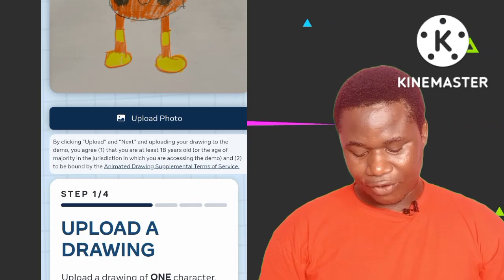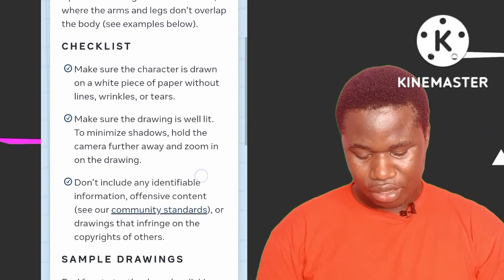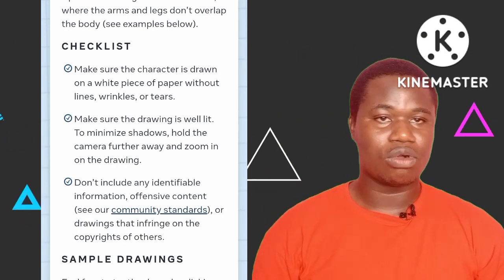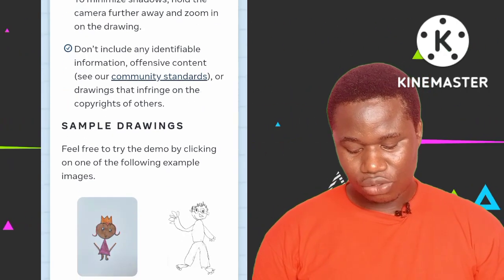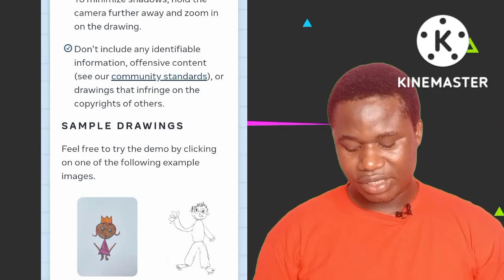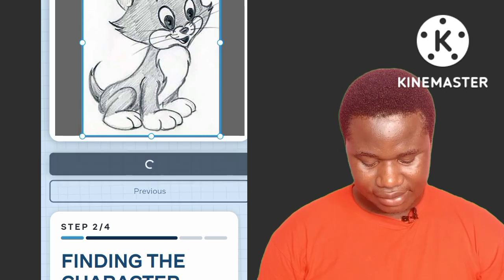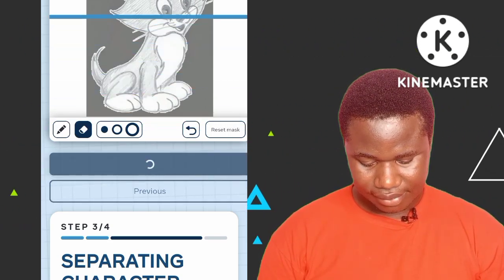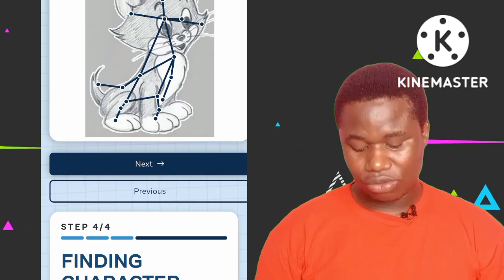How to make an animated Cartoon video of your cartoon character in 5 Minutes || Animate your photo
The video tutorial reveals how to animate your best cartoon character in 5 Minutes by drawing the cartoon on a plain sheet  of paper, then snap it take it to sketchmetademolab to animate it.

This method can also apply by drawing you yourself and animate it too.

Creating animation is made simple, when you watch the right tutorial just like this one, so make sure you don't skip any part of the video to get the best from the tutorial

It is a very easy to follow Tutorial, make sure you watch the video to the end, try to create your own animation tag me then I will comment on that.

Link to other of my tutorial